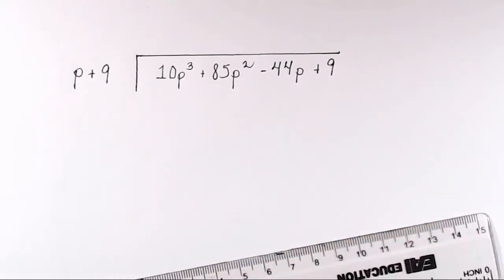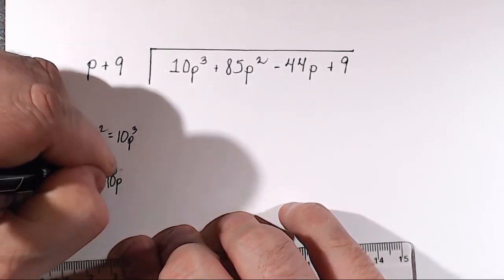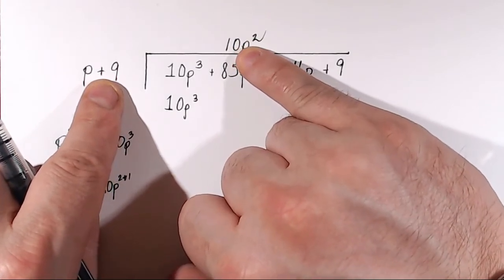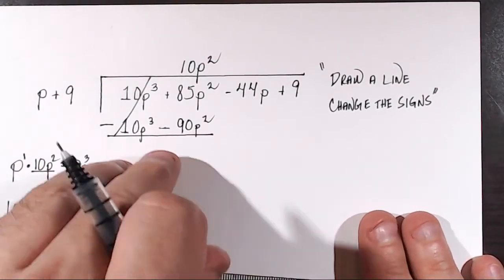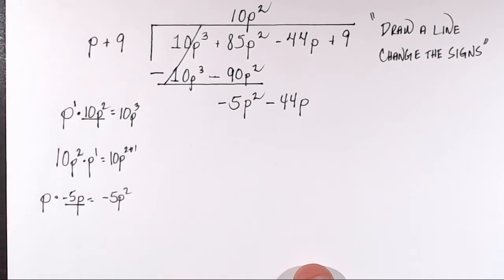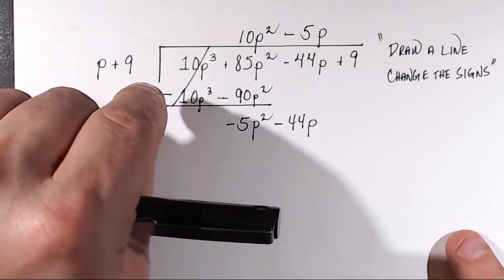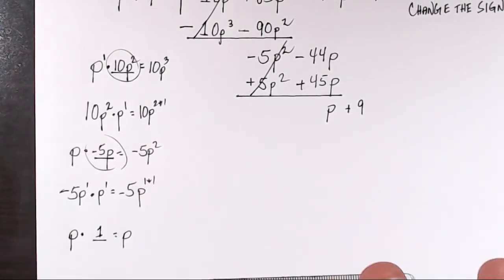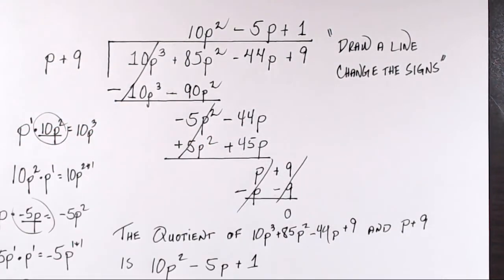Long Polynomial Division with Leading Coefficient and No Remainder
Learn how to divide 10p^3+85p^2-44p+9 by p+9